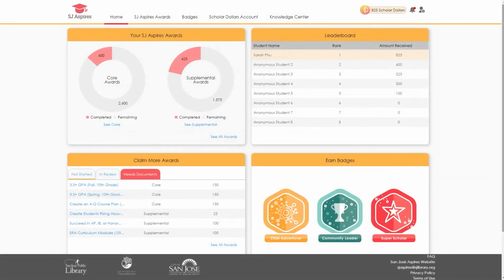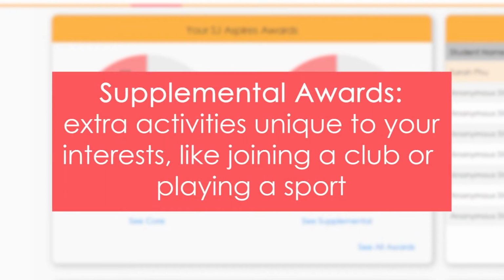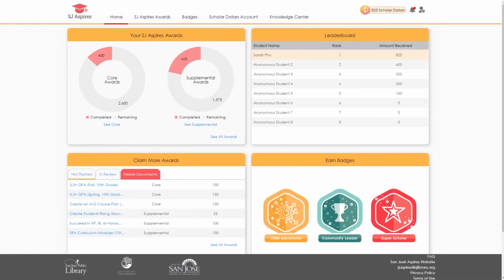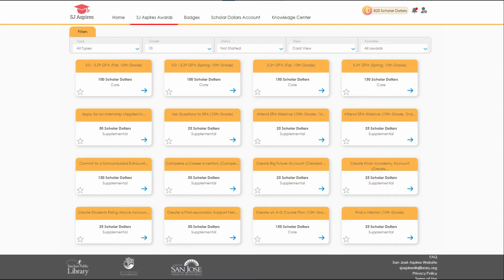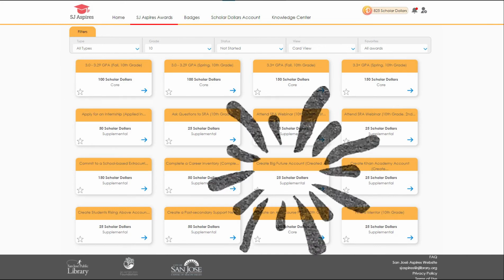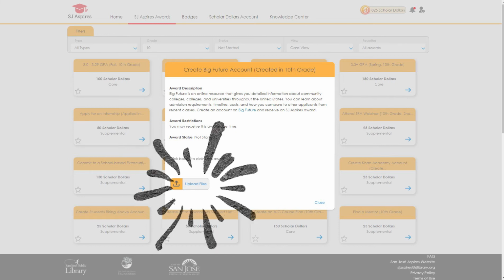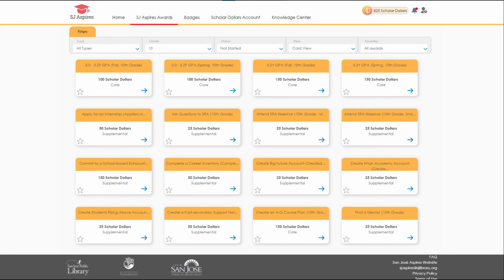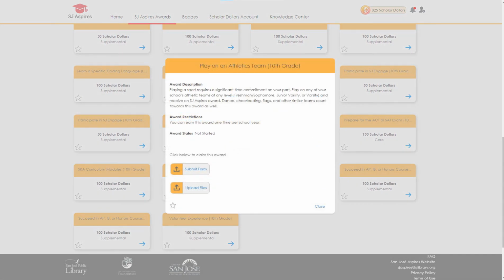SJ Aspires Portal Navigation Video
This navigation video tutorial shows our students how to navigate the SJ Aspires portal to claim awards and track their scholarship money.  SJ Aspires students can earn up to $5,000 in scholarships towards their post-secondary education to defray the costs of tuition, textbooks, transportation, fees, and/or living expenses.